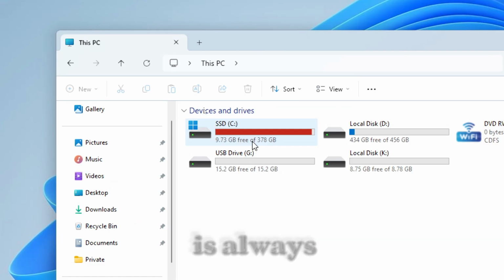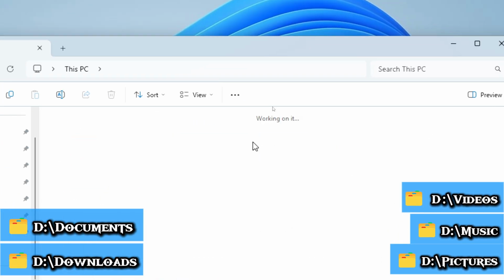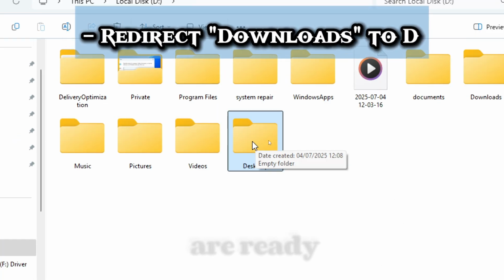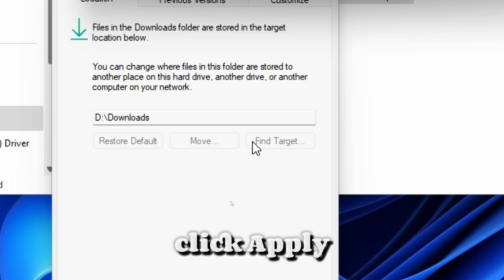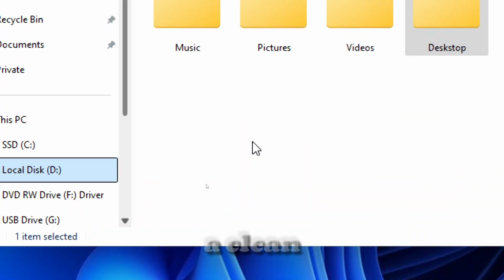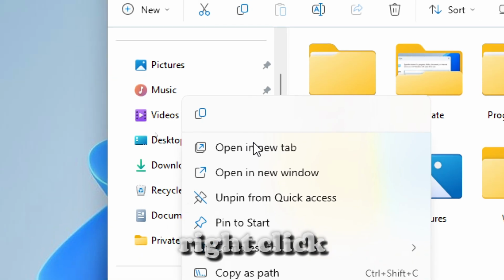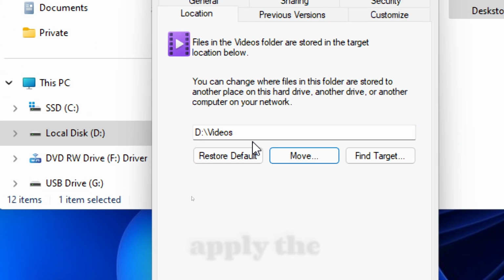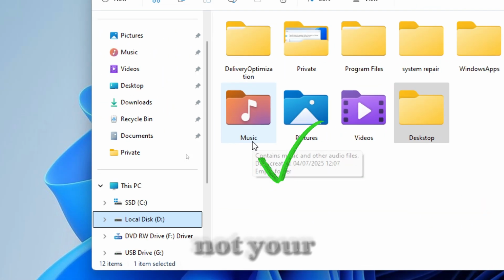How To Change Default Drive From C to D (2025 GUIDE)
📁 Is your C: drive always full?
Don’t delete your files — redirect them!
In this beginner-friendly tutorial, I’ll show you how to safely change Windows' default save location from C: to D: without moving your existing files.

🧠 This method helps:

Free up space on your Windows system drive (C:)

Improve your PC’s performance and responsiveness

Keep your personal folders like Documents, Downloads, and Videos better organized
🗂️ D:\Documents
🗂️ D:\Downloads
🗂️ D:\Music
🗂️ D:\Pictures
🗂️ D:\Videos
🗂️ D:\Desktop (optional)
🔧 Step-by-Step Instructions:

Right-click any user folder (e.g., Downloads) → Properties

Go to the Location tab

Click Move, then choose the matching folder you created on D:

When prompted to move existing files, select "No" to only redirect future saves

Click OK to finish

🔁 Repeat for Pictures, Music, Videos, and Documents

⚡ Results:
After applying this method:

Windows will now save new files to D: instead of filling up your C: drive

Old files remain untouched (because we chose "No")

You gain control over your file structure and system performance
🛠️ What You'll Learn:
✅ How to redirect folders like Downloads, Documents, Music, Pictures, and Videos to the D: drive
✅ Why you should create identical folders on D: first
✅ How to answer the “Do you want to move existing files?” prompt (we’ll choose No)
✅ The correct way to apply changes without breaking anything

📂 Recommended Folder Structure on D:
Before starting, manually create these folders on your D: drive

🔗 Simple Tools Anyone Can Use to Strengthen Security & Boost Performance:
✅ Tested & safe
✅ 1-click automated (skip the 20-minute manual work)
✅ Money-back guaranteed